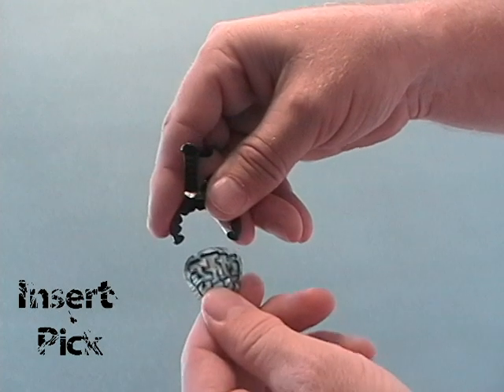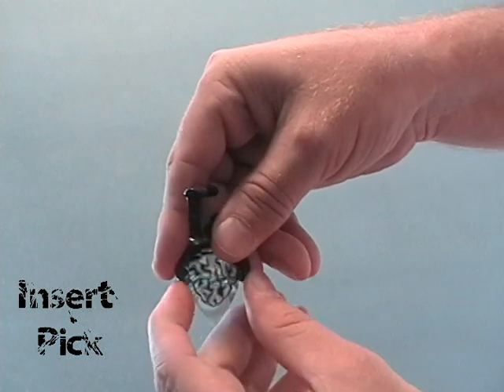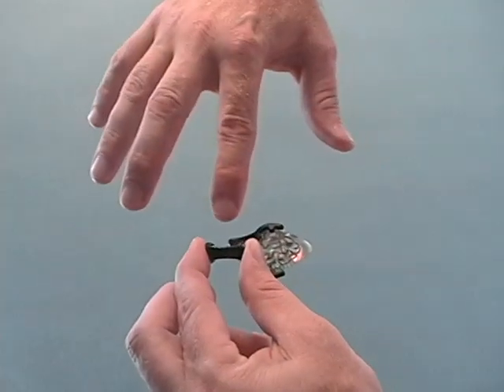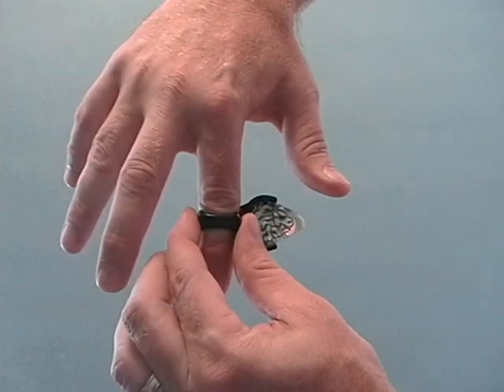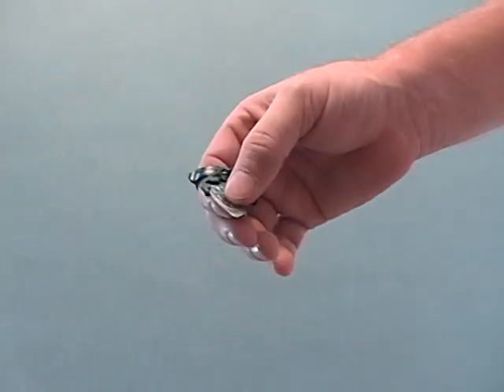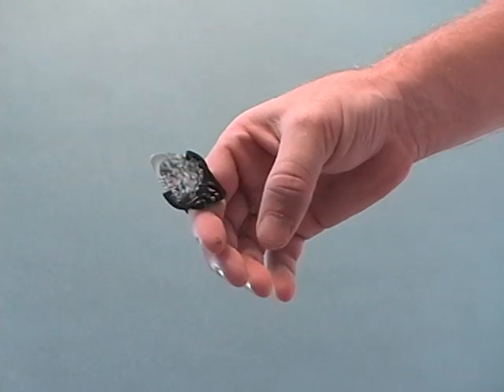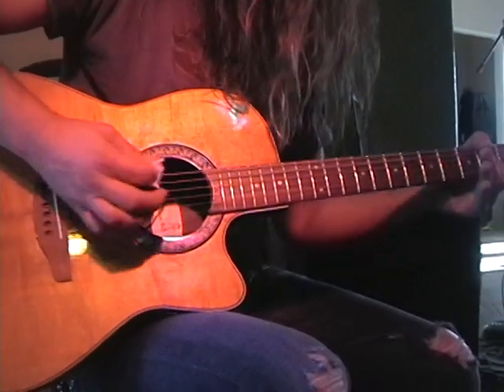How To Use the Jam Kat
Demonstration on the proper technique for using the Jam Kat Pick Holster.  See how to put on and take off the holster.